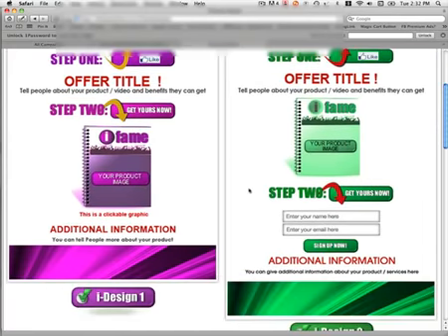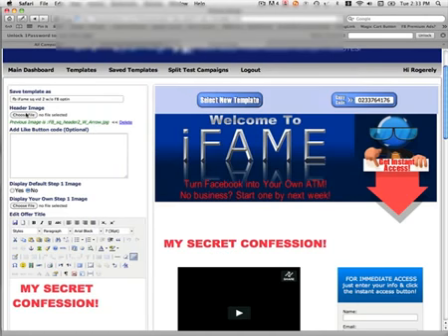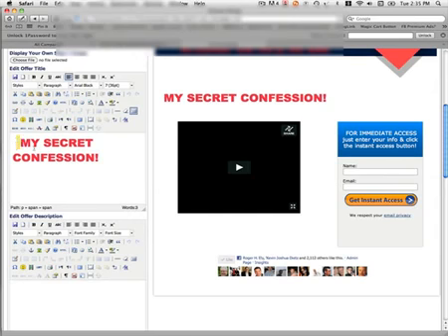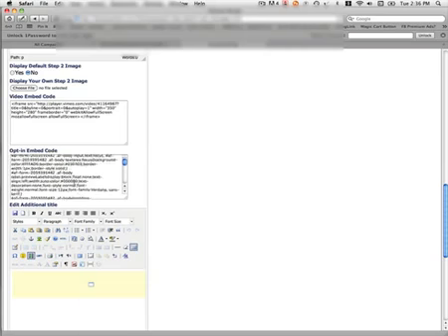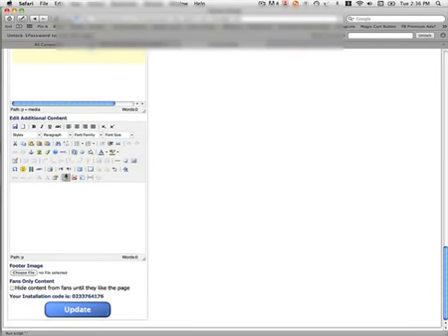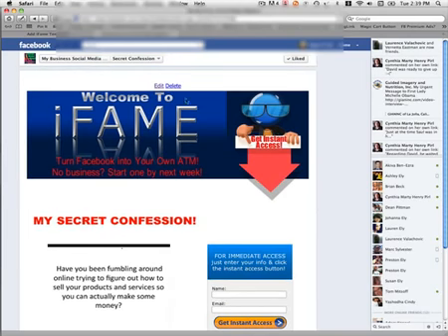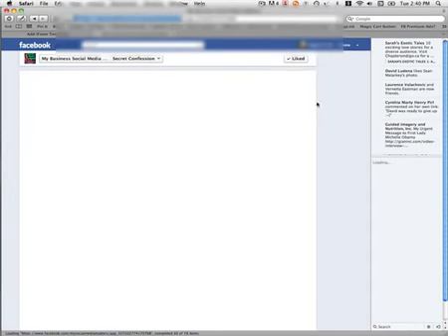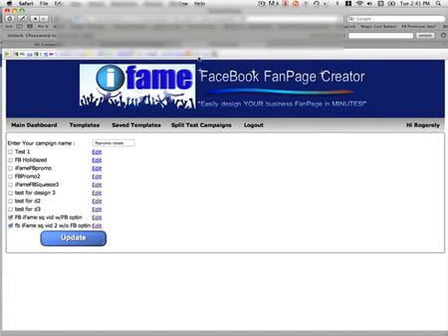Facebook Fan Page Generator iFame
- Advanced Facebook Training & Software Creates Sales Funnels That Sucks in Leads & Spits Out Cash!